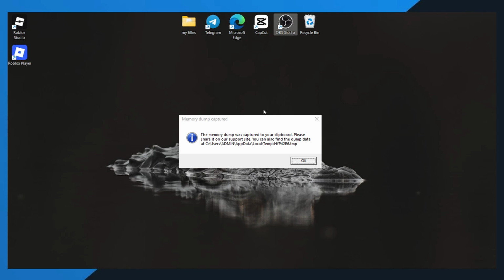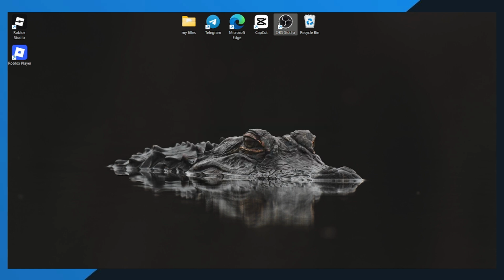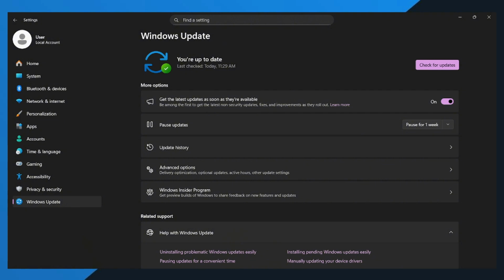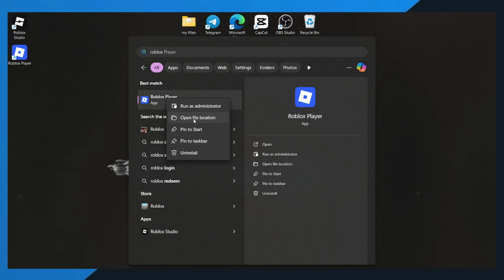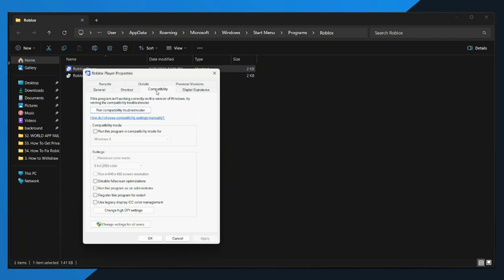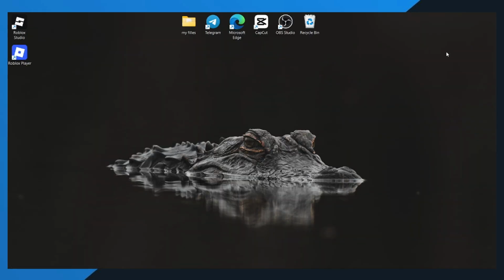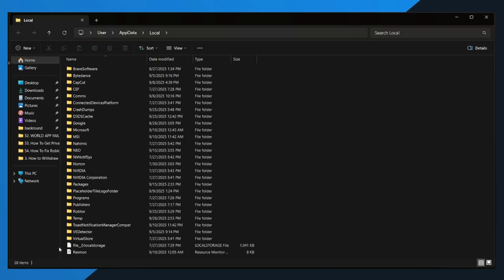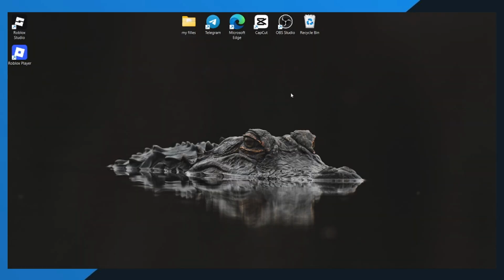How to Fix Roblox Memory Dump Error on PC - Roblox Keeps Crashing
In this short video tutorial, I show you how to fix Roblox memory dump error on your Windows PC, This means you will be able to solve Roblox crashing issues and run the game smoothly without errors. By following these simple step by step guide you can easily fix Roblox memory dump error on Windows 10/11.

Explainic